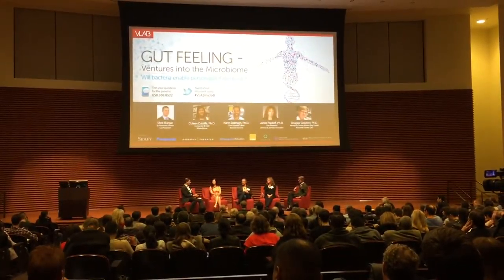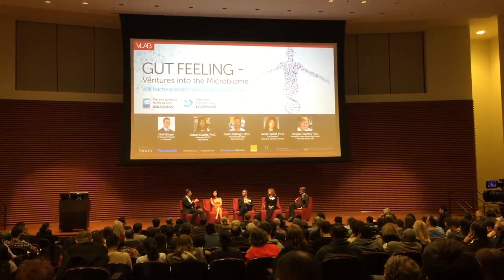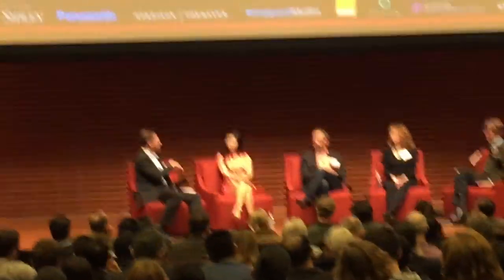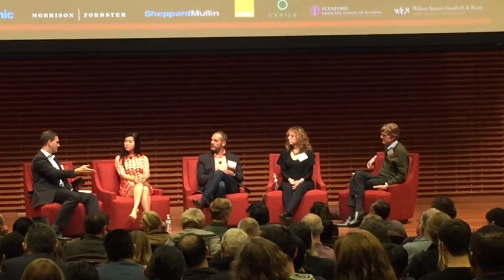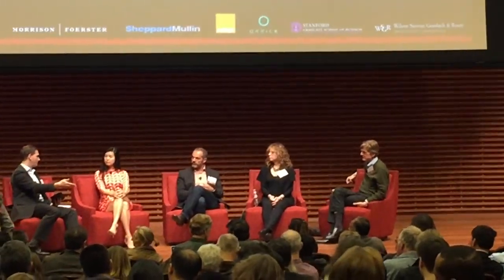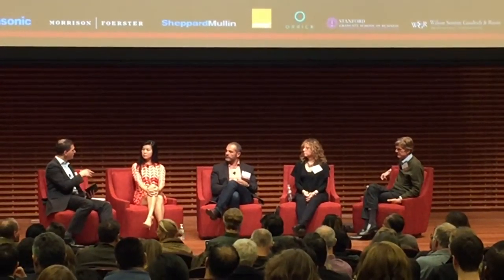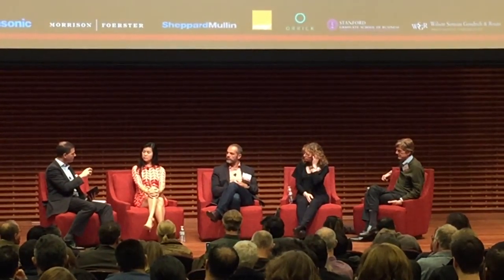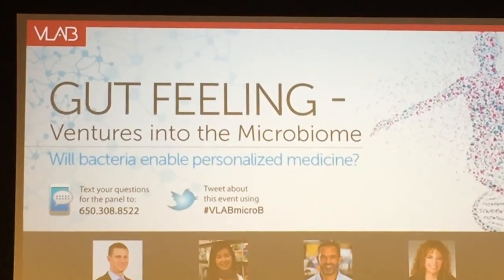Gut Feeling - Ventures into the Microbiome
(Video 2min) Gut Feeling - Ventures into the Microbiome (will bacteria enable personalized medicine?) VLABmicroB at Stanford